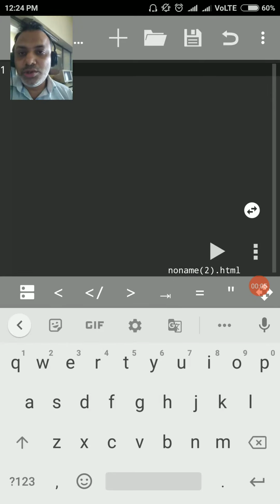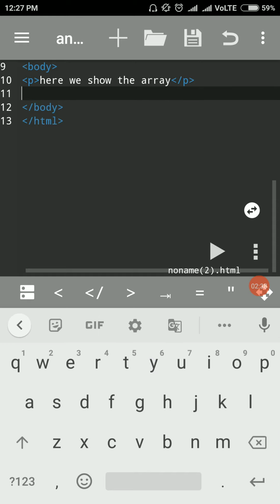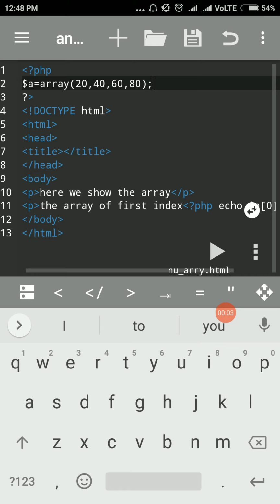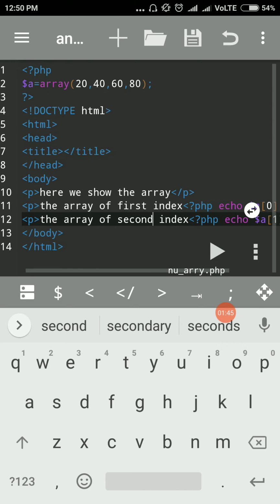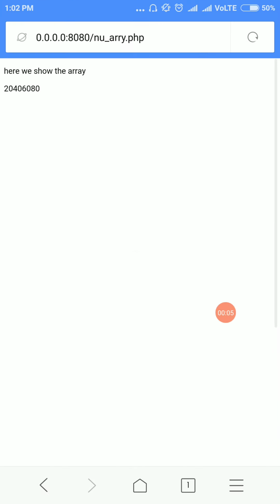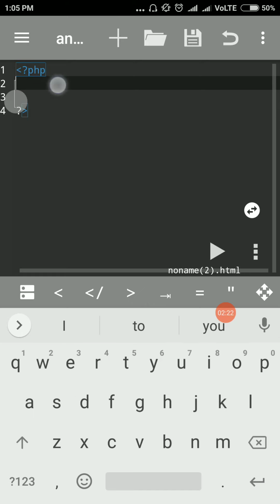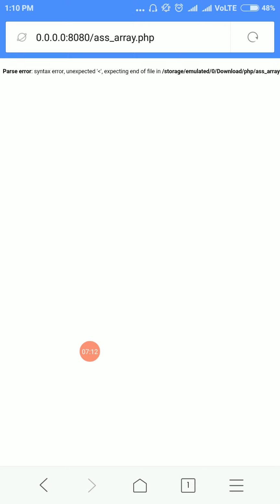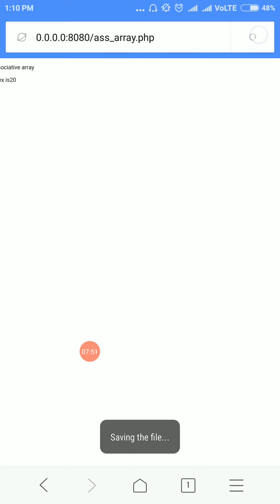php array |numeric array and associative array|internet programming tutorial|mumbai university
php array
php array in hindi
numeric array in php